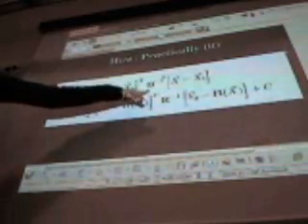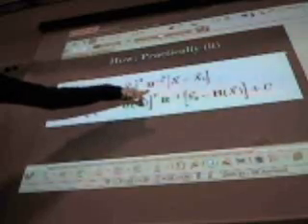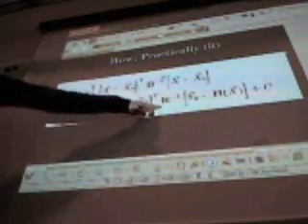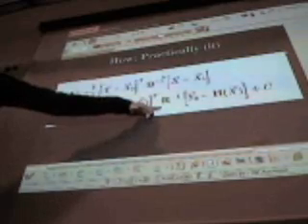2010 08 25 svedin